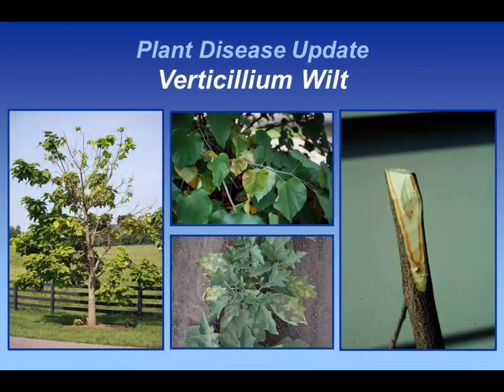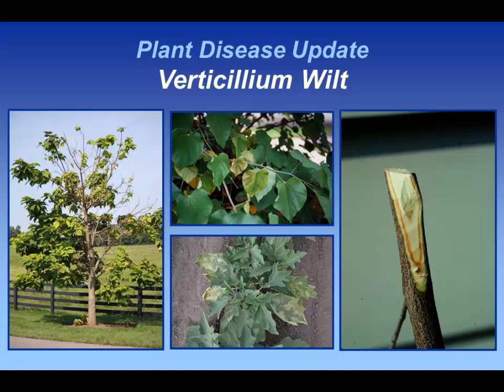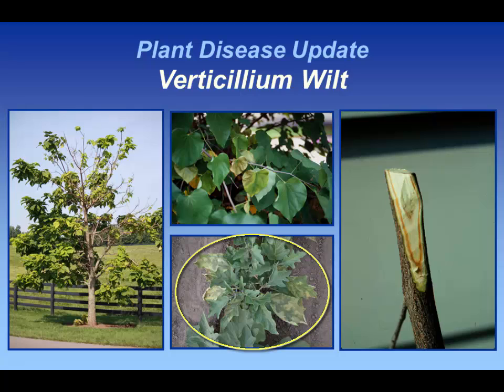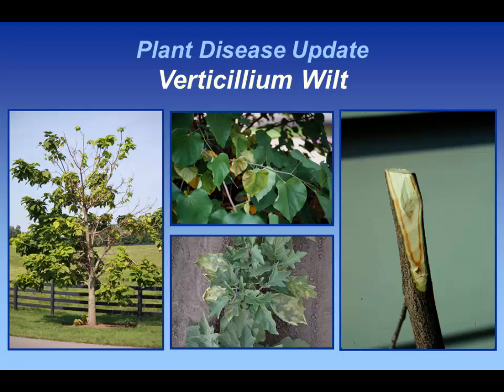Verticillium Wilt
Director of the Plant Disease Diagnostic Clinic, Brian Hudelson, talks about verticillium wilt.